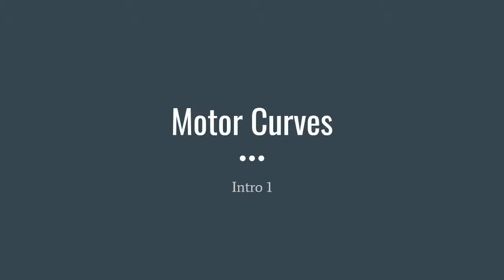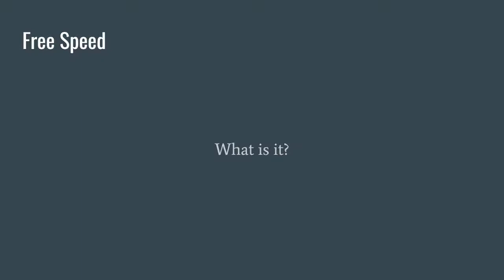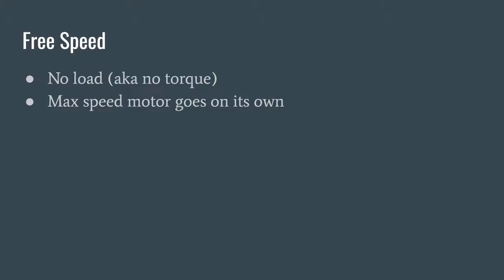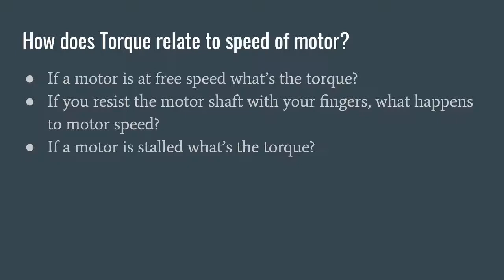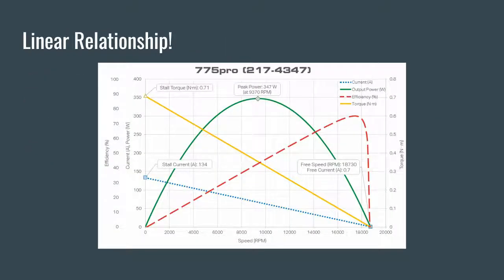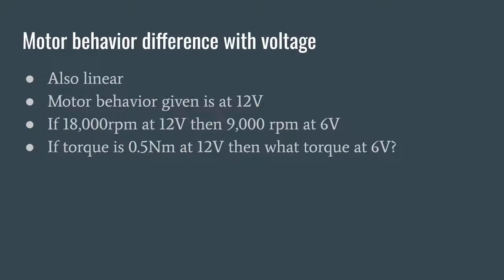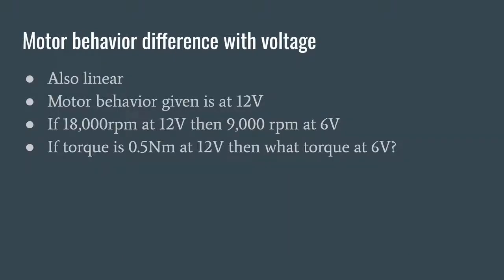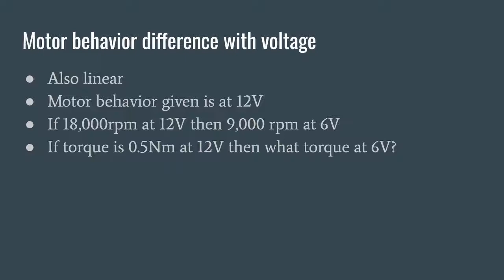Motor Curves - Part 1